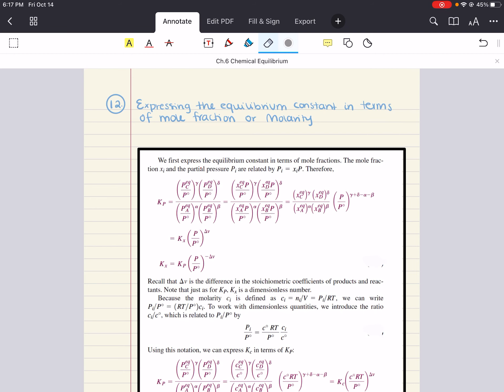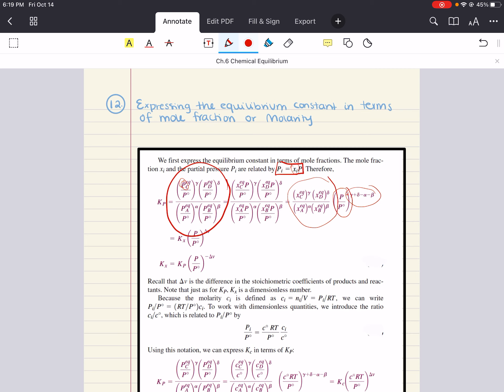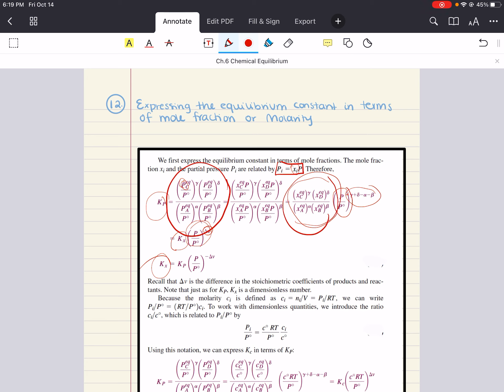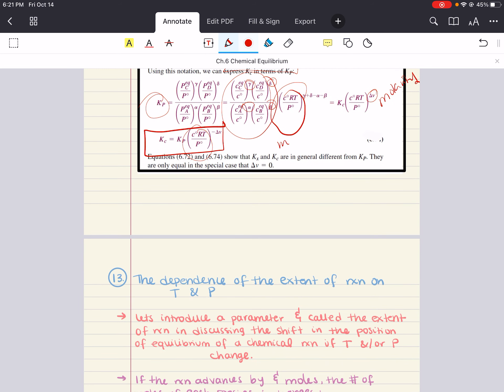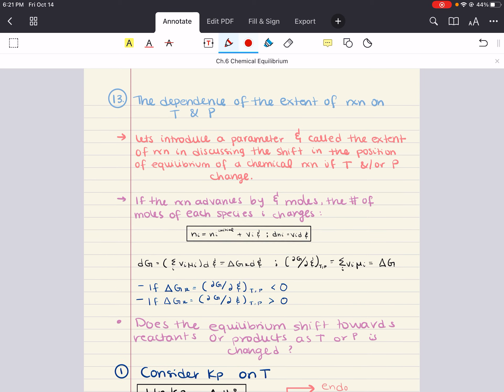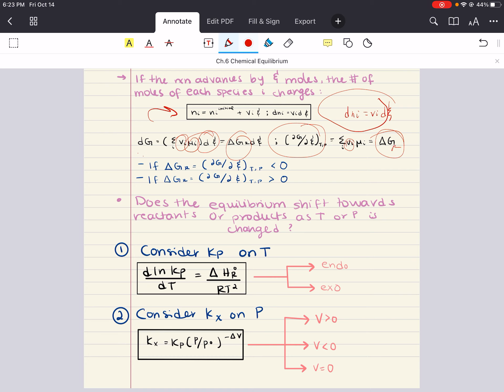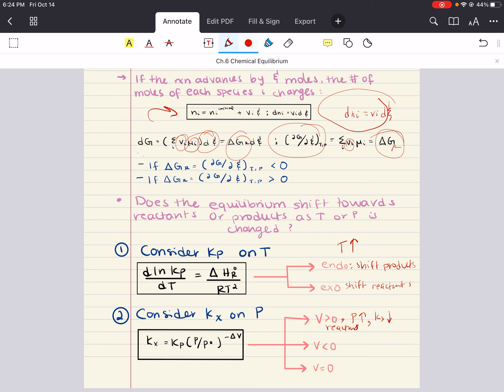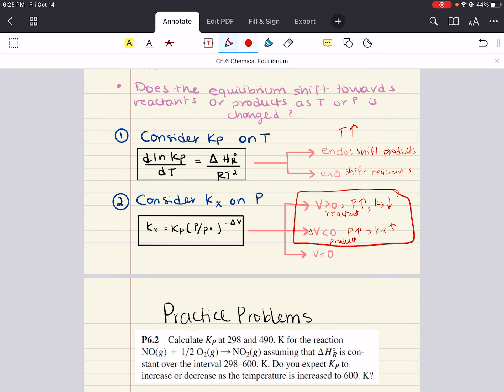Physical Chemistry 1 / Thermodynamics: Chapter 6 - Chemical Equilibrium (5/6)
Hello Fellow Chemists! This lecture is part of a series for a course based on Physical Chemistry by Engel/Reid and Physical Chemistry by Atkins. For each lecture video, you will be able to download the blank and completed notes along with a transcript of the session.